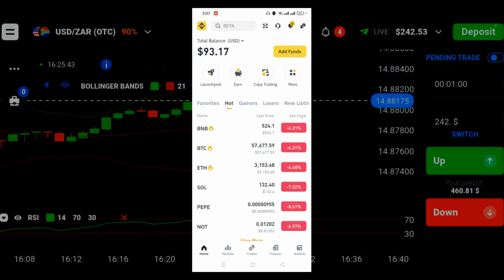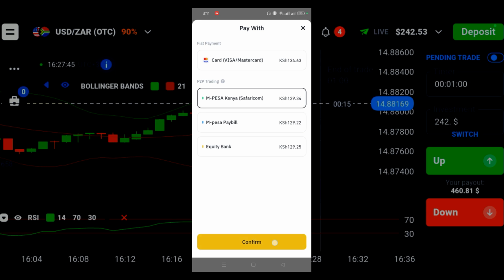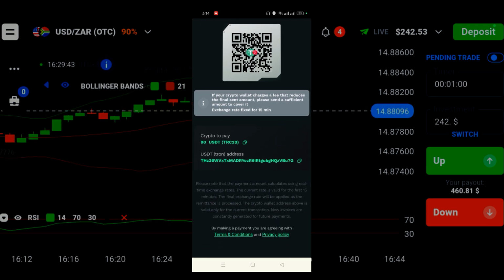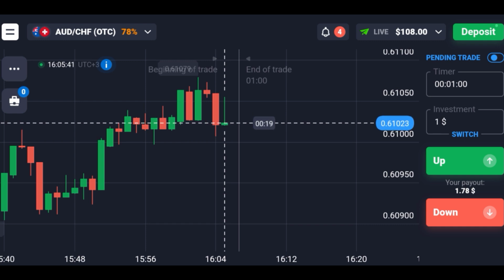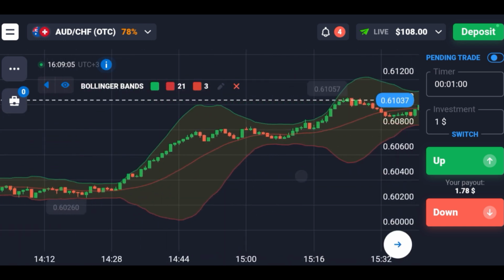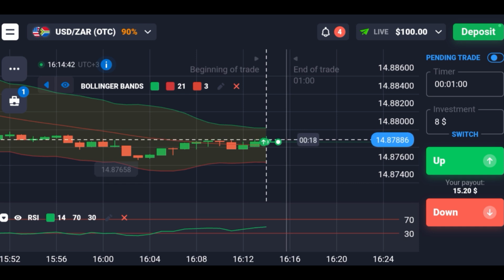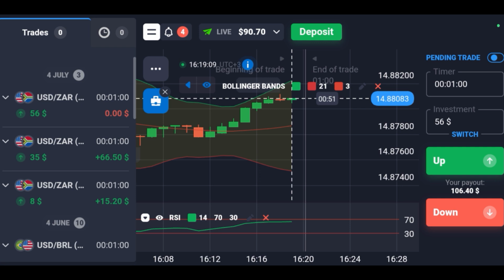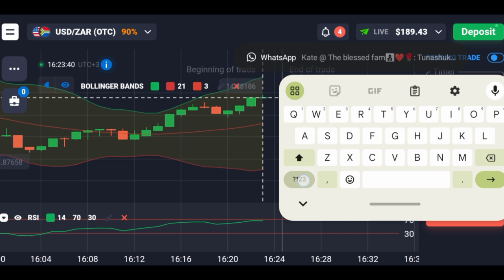Quotex USDT Deposit, Account Growth Strategy for Small Trading Accounts and Beginners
Live Trading Signals are here! 🔙💲💹Join My Official JOON ONLINE Signals Go and register

How to Use the Quotex Signals by Joon!

Step 1. Find the Quotex Signals Tool
Step 3: Send me the account ID for your new account. Use the WhatsApp button at the bottom right corner of the website.
Step 4: I will send you a password. Enter it in the input field provided to unlock signals.